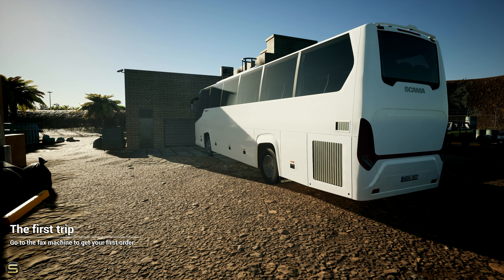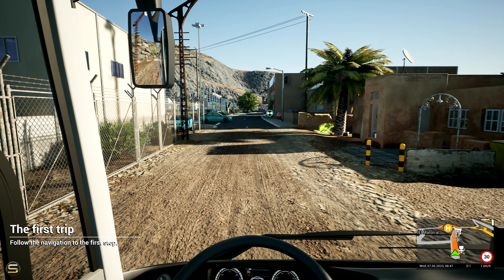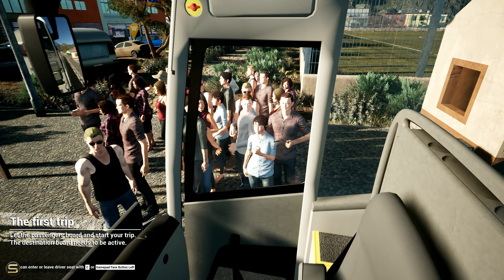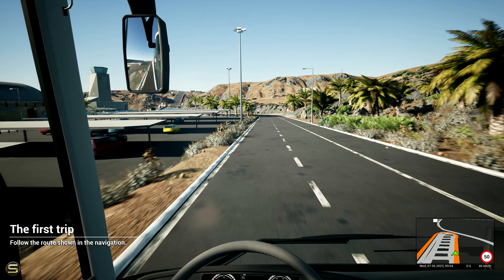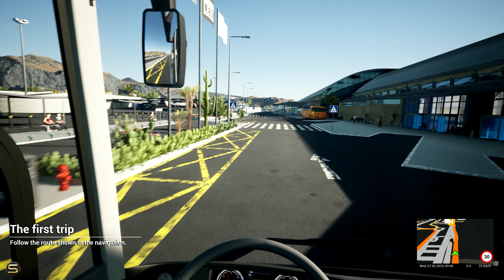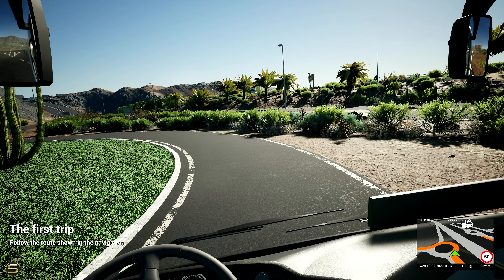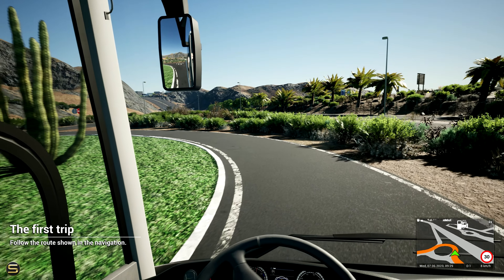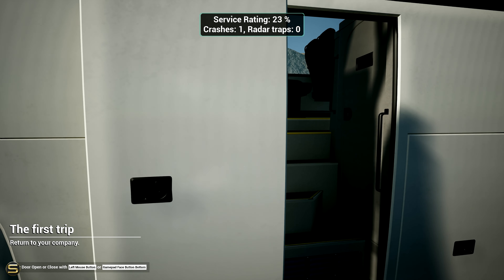Brave Tourists Board My New Coach - Tourist Bus Simulator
In this video I use my Scania Coach to transport my first passengers.